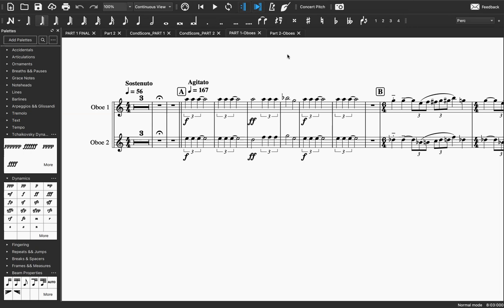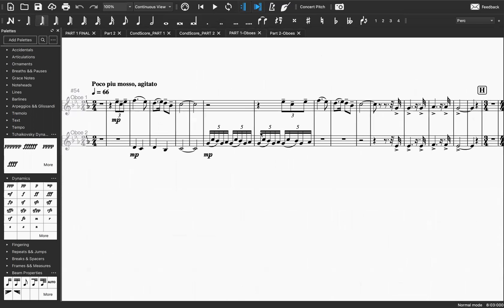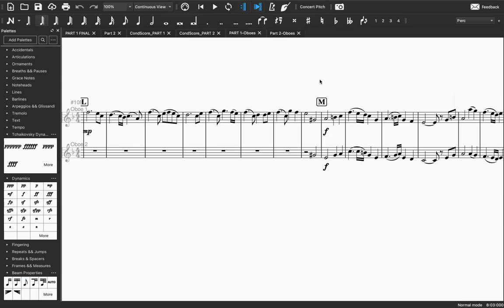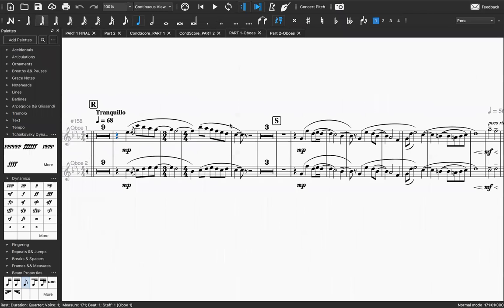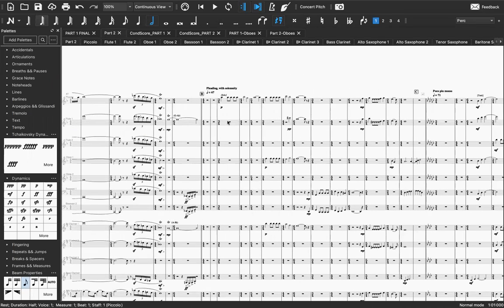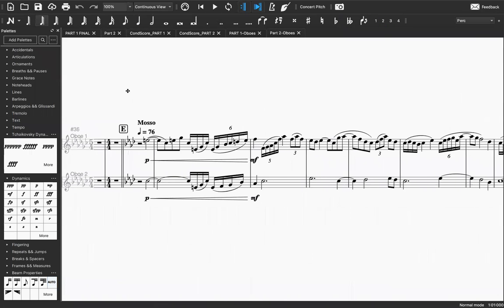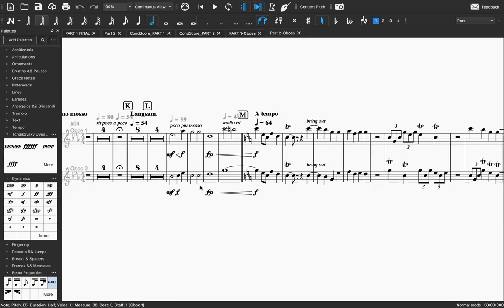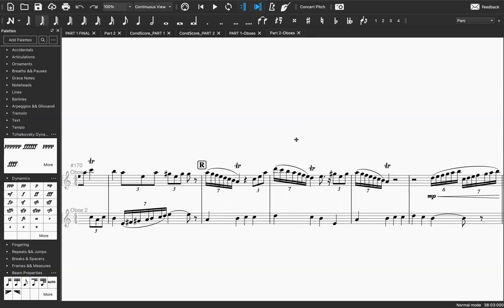Score Study 5b: Oboes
A brief analysis of some key moments and overall considerations regarding the oboe parts for the symphony.